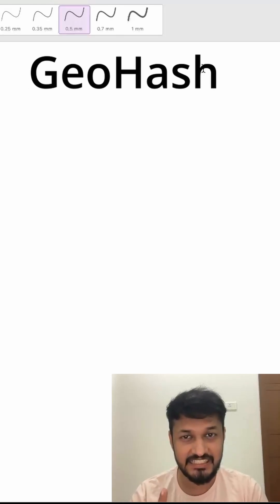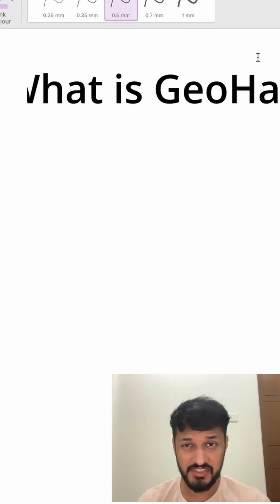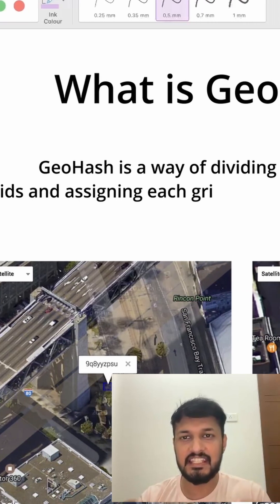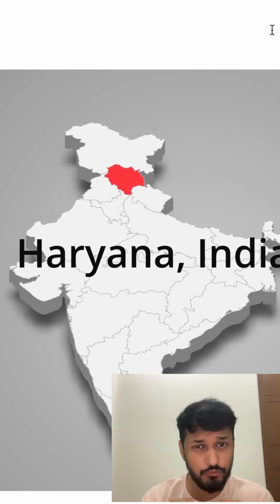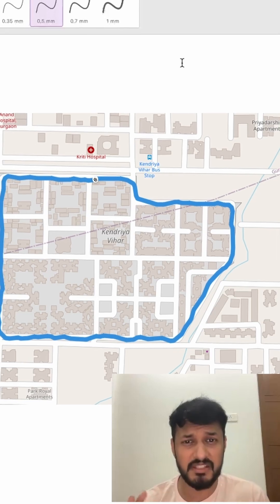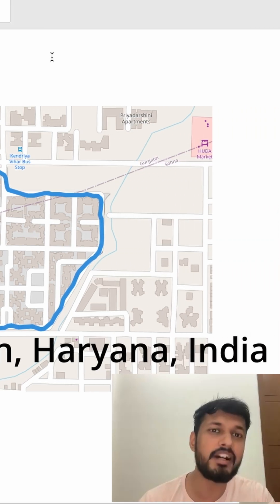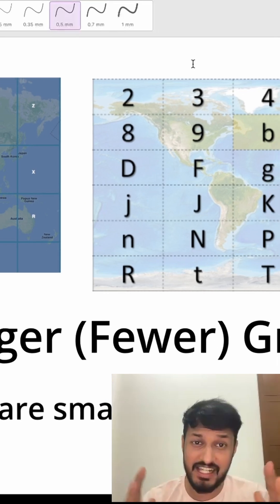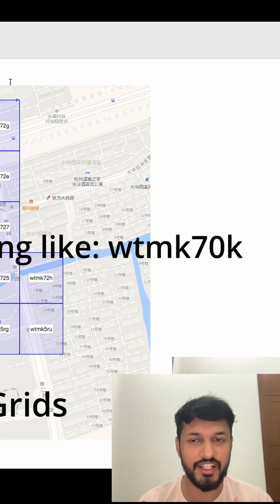"What is Geohash? 🧭 Location in a Few Letters!"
Ever heard of a Geohash? It’s a clever way to turn latitude and longitude into a short string of characters like 9q9hv 🧩
Used in maps, GPS apps, and even delivery services, Geohashing makes location data compact and searchable!

In this short, I’ll break down how it works and why it’s so powerful—especially for spatial indexing and proximity search.

🌍 Coordinates ➡️ Compressed Code
⚡ Fast location lookups
🗺️ Used in ride apps, maps, and databases